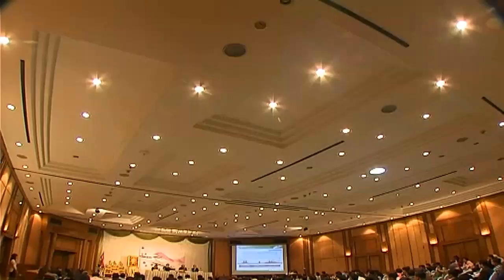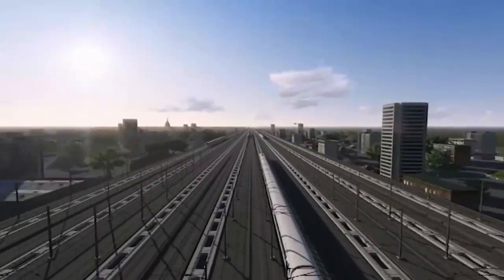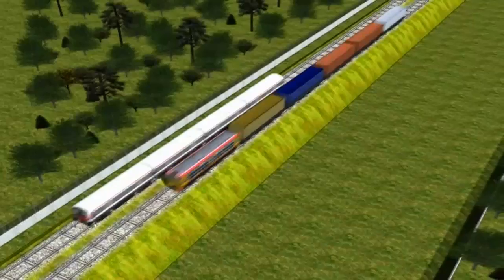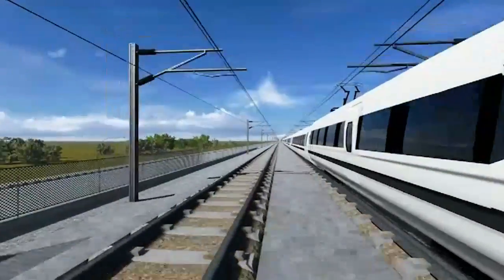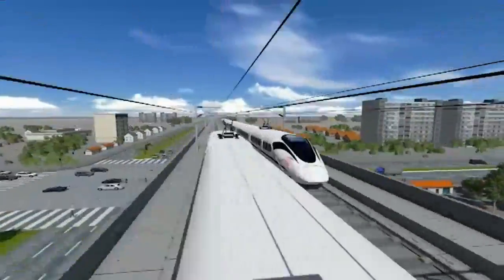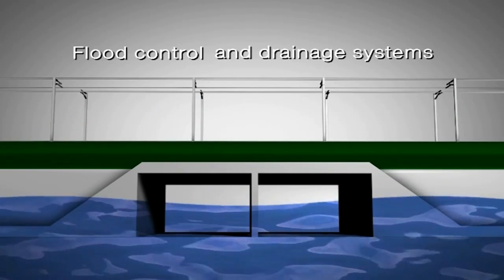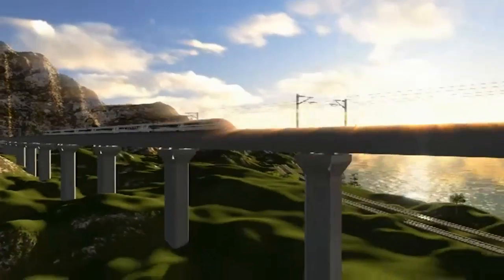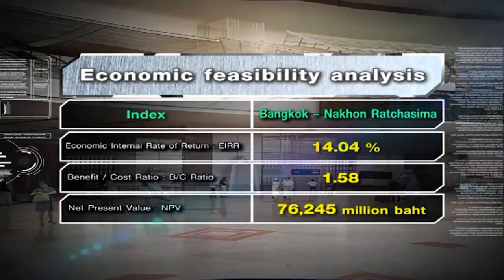Thailand High-speed Rail Project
โครงการรถไฟความเร็วสูงสายกรุงเทพฯ – นครราชสีมา (English Version)
รถไฟความเร็วสูงสายกรุงเทพฯ – นครราชสีมา เพื่อคนไทย เชื่อมใจเป็นหนึ่ง เชื่อมโยงการเดินทางทั้งในและต่างประเทศเข้าด้วยกัน สะดวก สบาย ปลอดภัย รวดเร็ว และกำหนดเวลาได้ รัฐบาลจึงมุ่งมั่นให้โครงการนี้เกิดขึ้น เพื่อพัฒนาประเทศ เชื่อมต่อความเจริญ เพิ่มต้นทุนแห่งความสุขให้ประชาชน

The High Speed rail system (Bangkok - Nakhon Ratchasima - Nong Khai Line) A major transport infrastructure project that the government is pushing through with the aims helping the boost development in northeastern Thailand